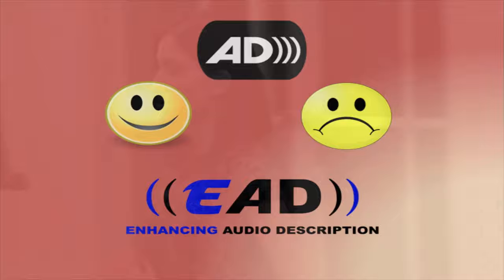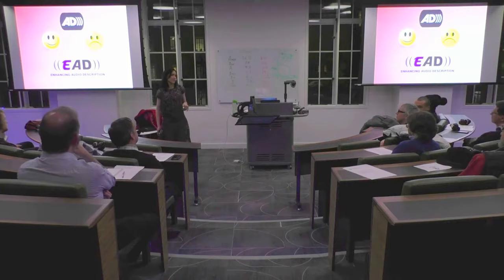Sound Design & Binaural Audio for Visually Impaired Audiences. A Lecture by Dr. Mariana Lopez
Lecture given by Dr. Mariana Lopez from University of York at Kings College London on Wednesday 7th February 2018.

Please join us for the first lecture of the year from new chair Mariana Lopez with her results on her research into sound design and binaural audio for visually impaired film audiences.

This talk presents the concepts, processes and results linked to the Enhancing Audio Description project (funded by the AHRC), which seeks to provide accessible audio‐visual experiences to visually impaired audiences using sound design techniques and spatialisation. Film grammars have been developed throughout film history, but such languages have matured with sighted audiences in mind and assuming that seeing is more important than hearing. We will challenge such assumptions by demonstrating how sound effects, first person narration as well as breaking the rules of sound mixing, can allow us to create accessible versions of films that are true to the filmmaker’s conception.

Mariana has a background in music, sound design and acoustics. Her MA dissertation (University of York) focused on exploring the creation of a new format of sonic art entitled ‘audio film’ that may be considered as an alternative to Audio Description for visually impaired audiences. In 2013 she completed her PhD at the University of York on the importance of virtual acoustics to further our understanding of medieval drama. In 2014 she joined the Cultures of the Digital Economy Research Institute (CoDE, Anglia Ruskin University) as a Senior Research Fellow. In 2016 she moved to York to start a position as Lecturer in Sound Production and Post Production at the Department of Theatre, Film and Television, where she is the programme director for the Masters in Postproduction in Sound Design. She is also active in the field of sound design, having worked on a number of short films, theatre productions and installations.

This lecture was organised by the UK section of the Audio Engineering Society, which holds lectures on the second Tuesday of every month in the London area.

CREDITS
Camera & Video Edit - Matthew Dempsey
Sound Record & Mix - Leonid Gribanov